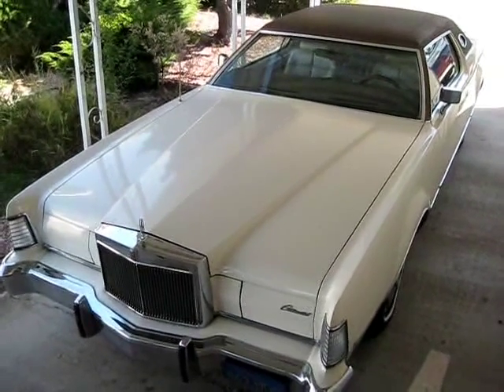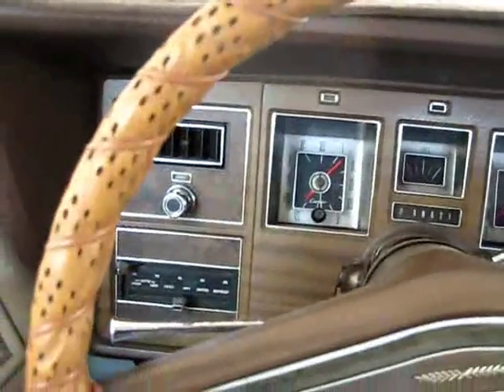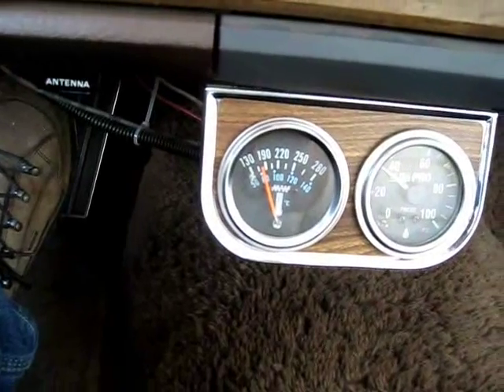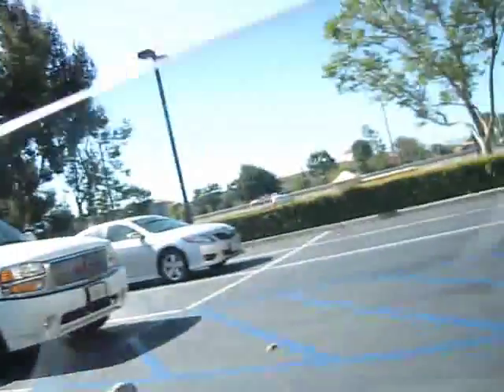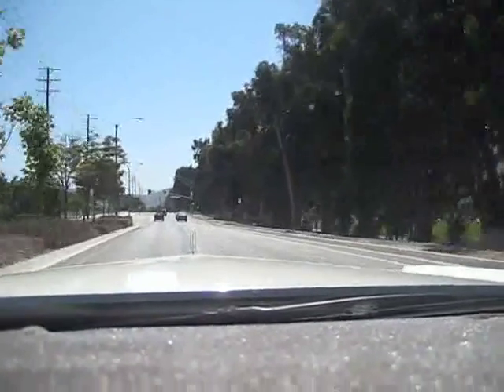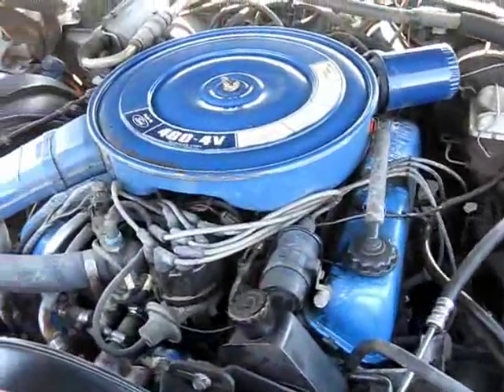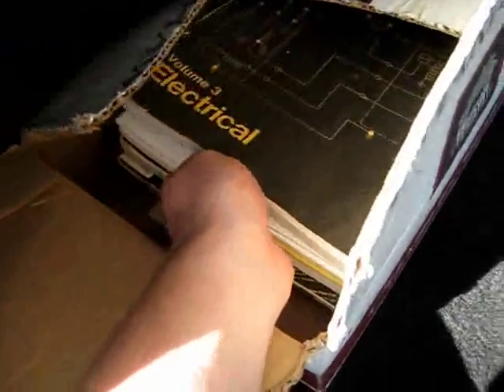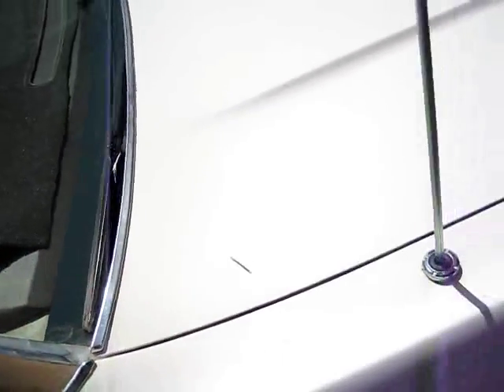73LincolnMarkIV.wmv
73 Lincoln Continental Mark IV.  150,000 miles, 460 V8.  $2900 obo